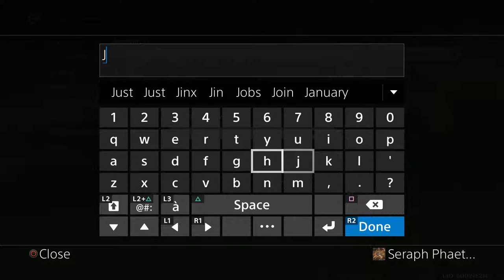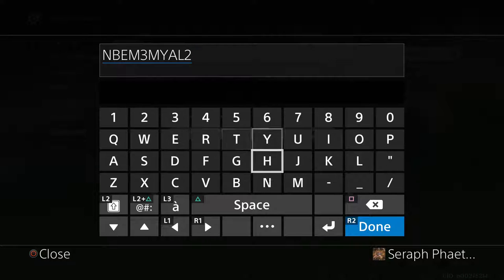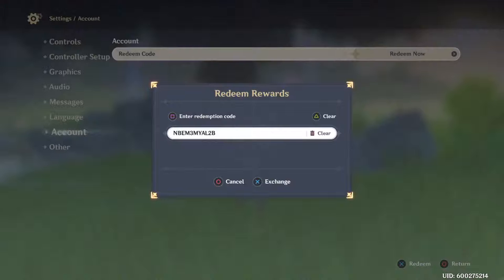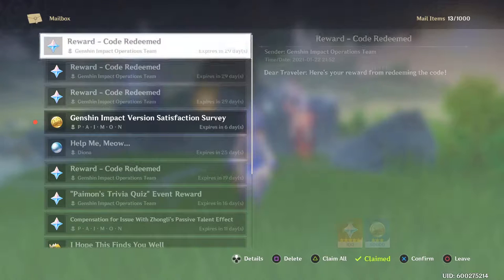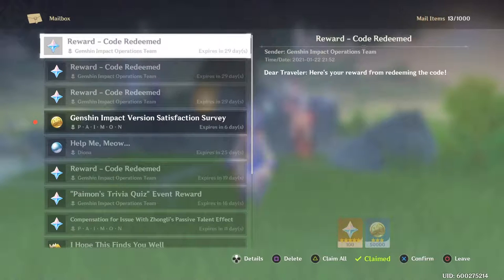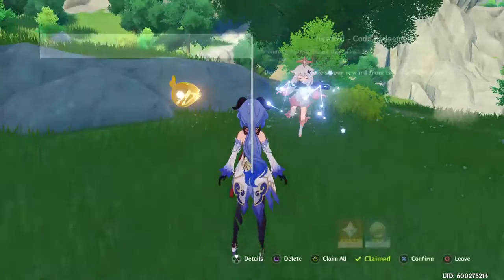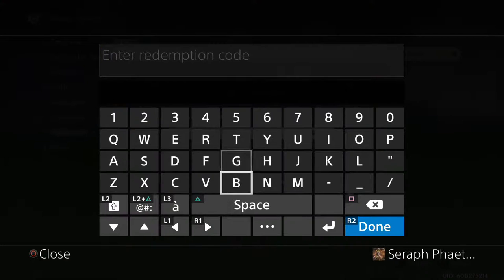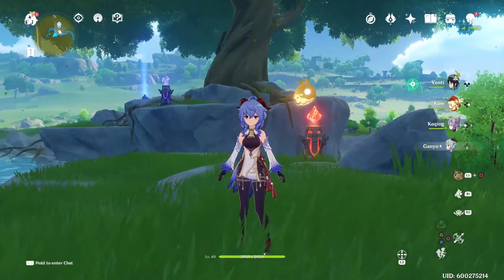300 PRIMOGEMS FREE! DROP EVERYTHING! REDEEM THESE CODES NOW! In Genshin Impact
Here are the Codes, Please! Redeem these ASAP! They Will Expire Soon!

300 Primogems, 50k Mora, 10 Mystic Enhancement Ore, 5 Hero's Wit

JSSK8N23JZR
DU2MHJQL1ZT
NBEM3MYAL2B